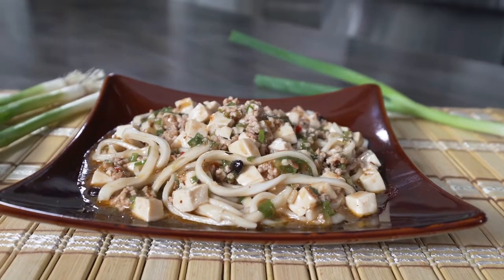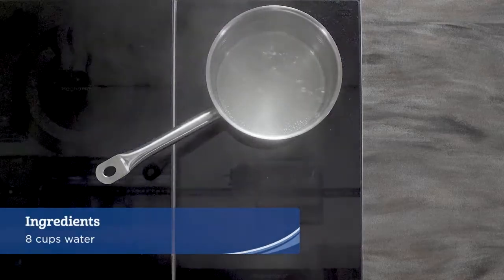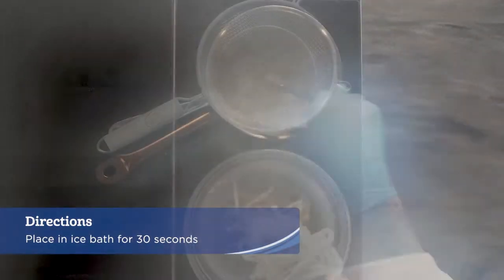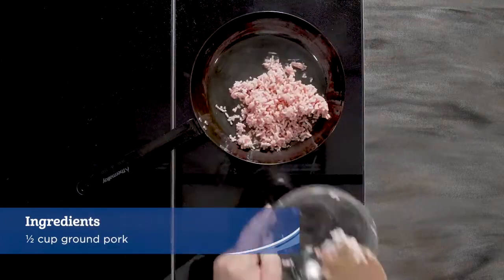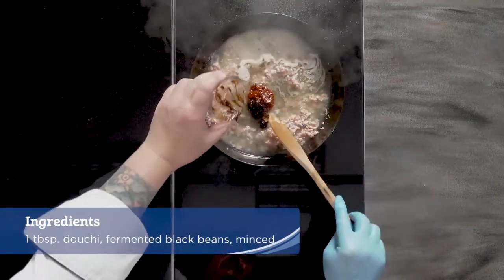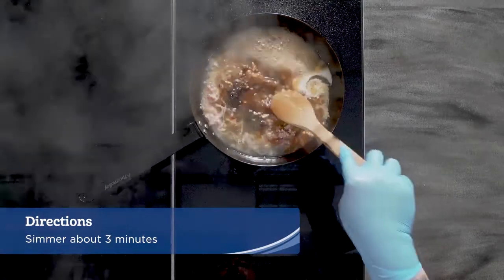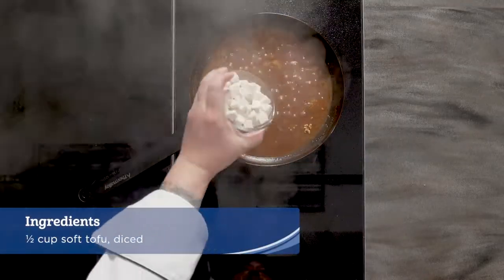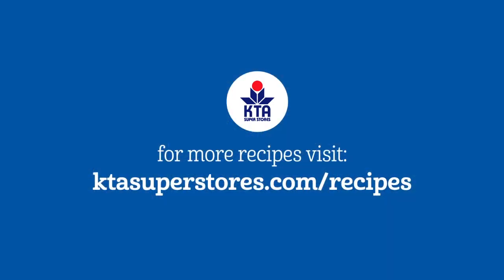Mapo Udon By Chef Grant Sato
This recipe can be made with ground pork, ground beef, ground turkey, ground chicken or even chopped cauliflower or mushrooms for a vegetarian option.